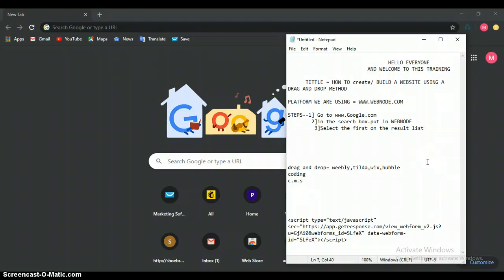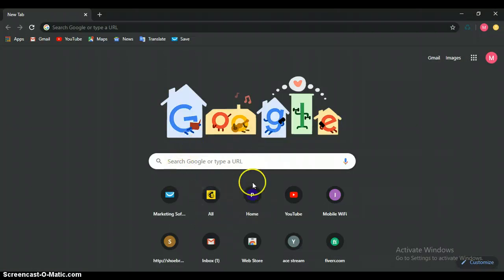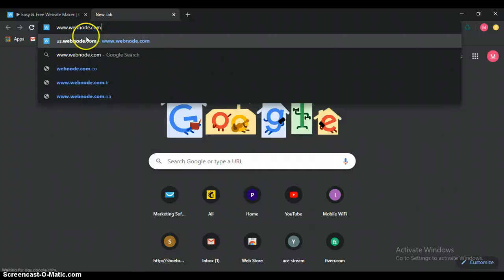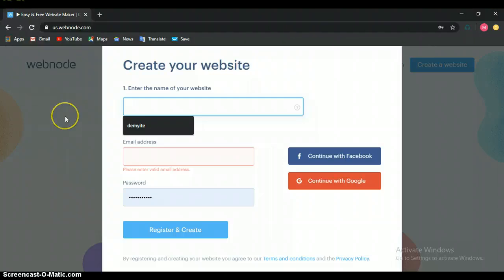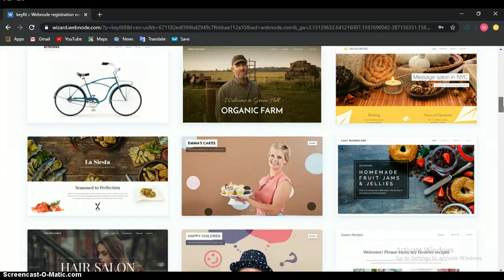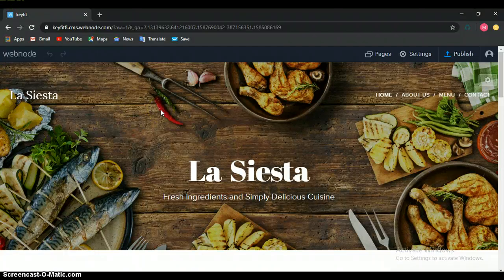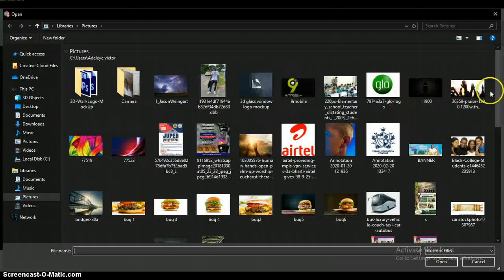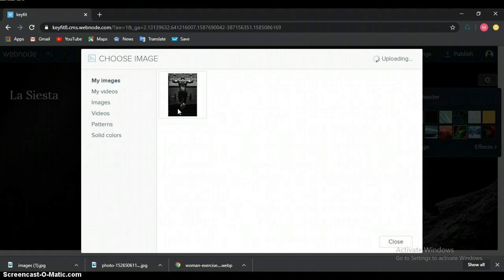how to create a webnode website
This video is made to show the steps involved on how to use webnode.com to buidl a website using drag and drop method.